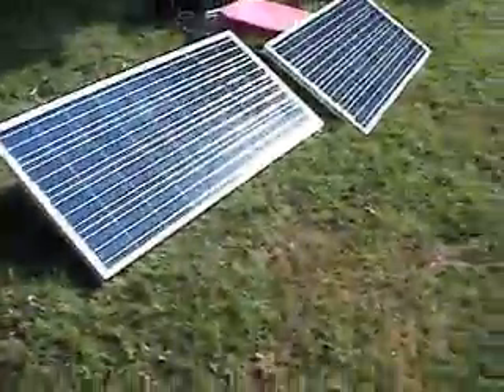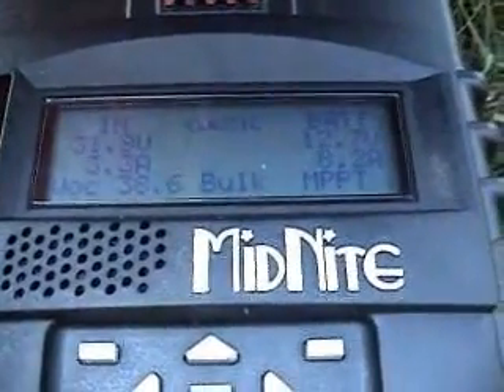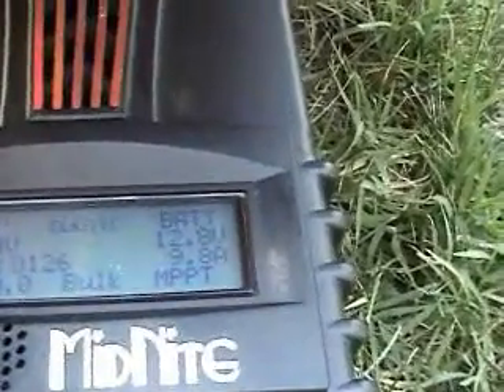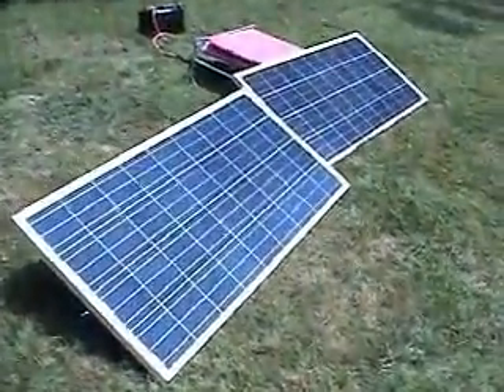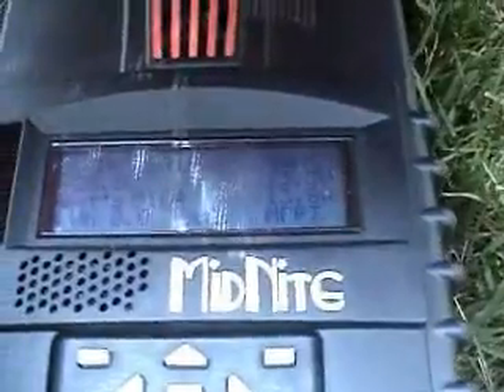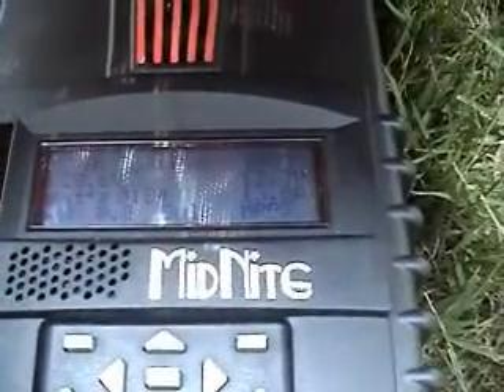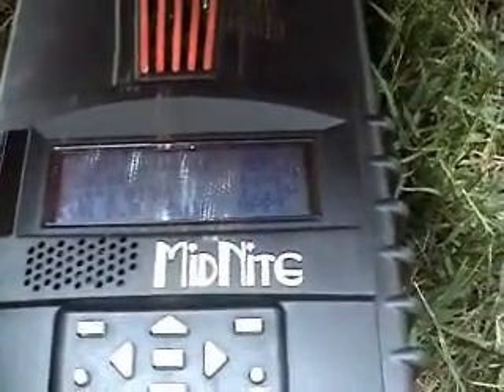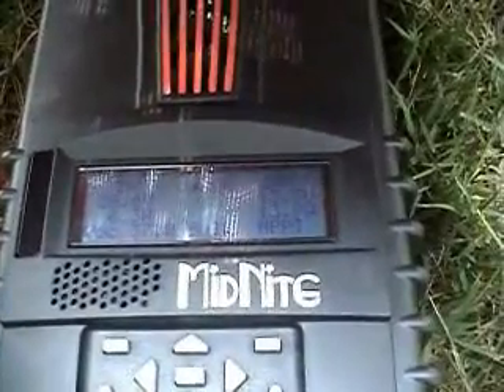Midnite Solar Classic and DM Solar 145w Panel Testing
I tested 2 DM Solar 145w panels today in 93-99'F heat.. they were wired in series to get 24v nominal.. the battery bank is a simple DC27 marine 12v battery.. Max watts that I caught while checking on it were 210 watts at 93'F at 10:25 am and 174-179 watts at 12:05 pm at 98-99'F.. not bad for a HOT day..

The charge controller is a Midnite Solar Classic 150 MPPT.

The wiring is 15' of 10AWG PV wire to simulate a real wire run...

Keep in mind the controller was out in the heat also so output would be lowered as well as you not supposed to do this.. the controller needs to be in doors and are tested at 25'C which is 77'F.. the controller internals were at 53'C (per the meter) which is way above the 40'C derating..